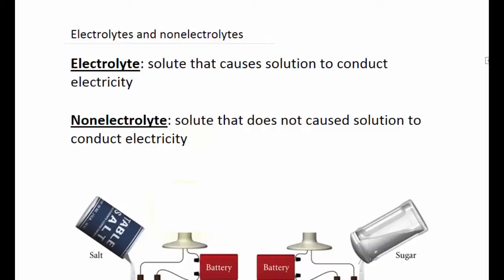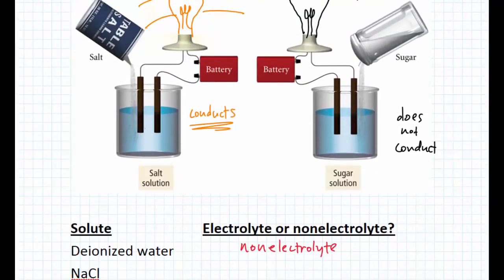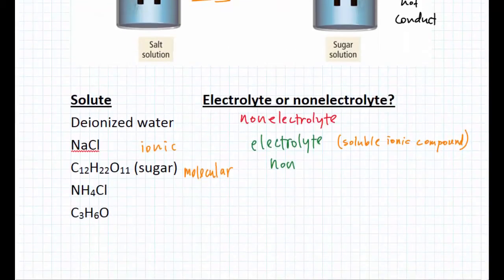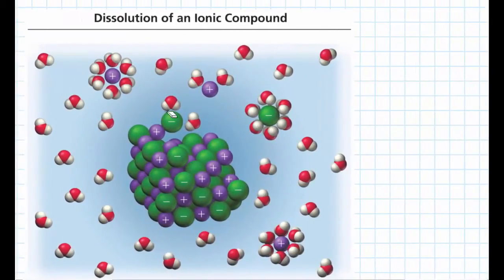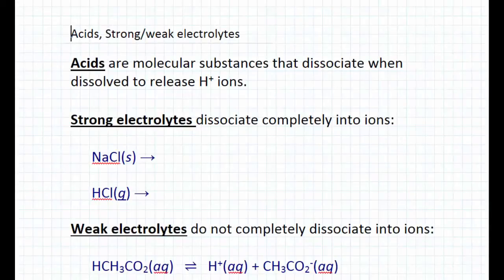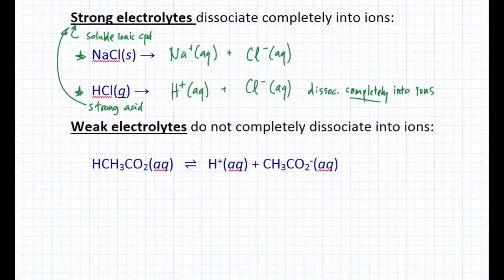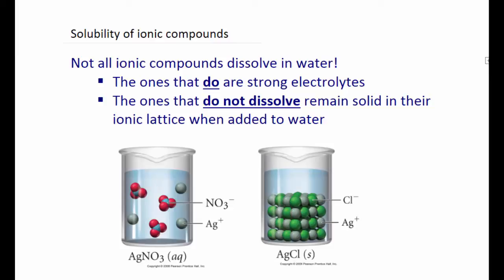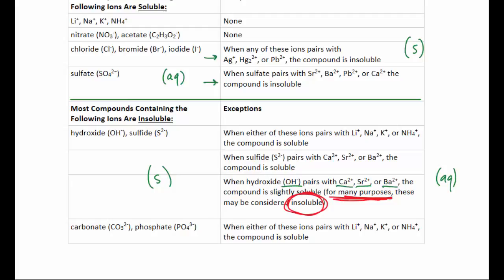1061-Ch 4c - Electrolytes